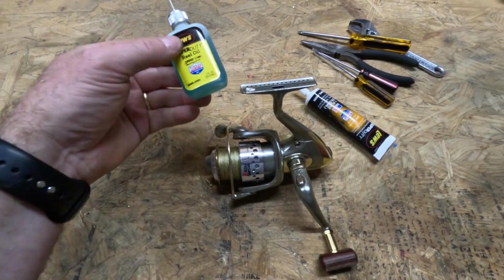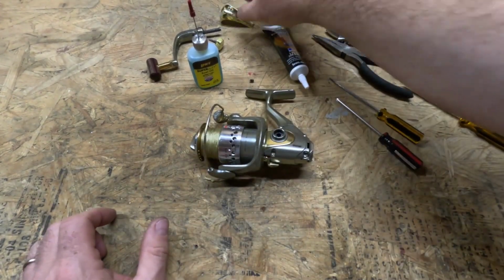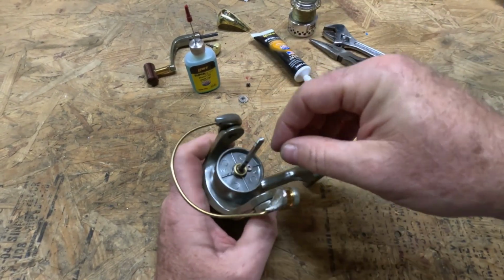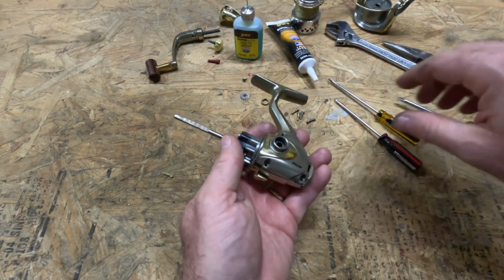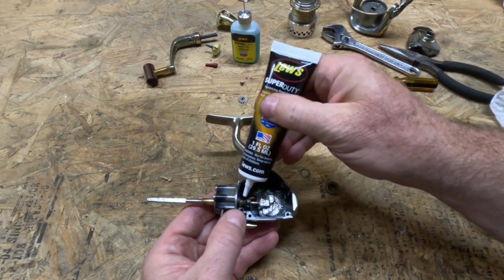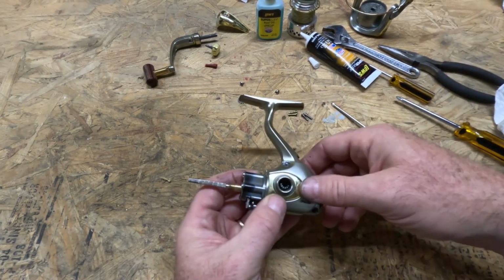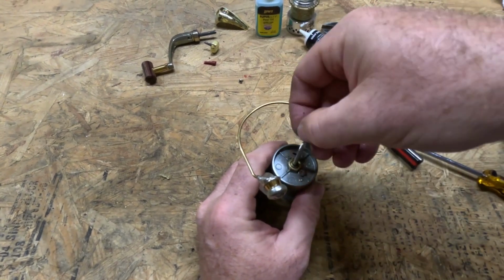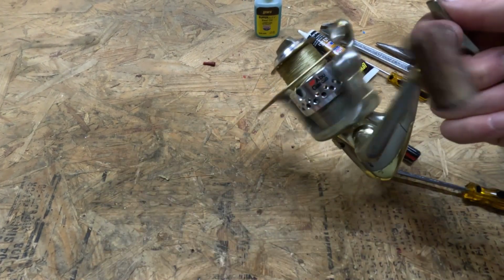How to Properly Grease and Oil Your Spinning Reel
fishing bass bassfishing This video shows you how to properly oil and grease your spinning reel. This will improve the performance and extend the life of the reel. I do this at the end of the season every year.